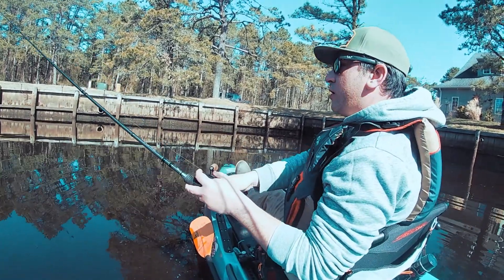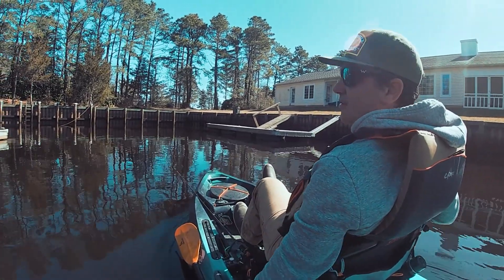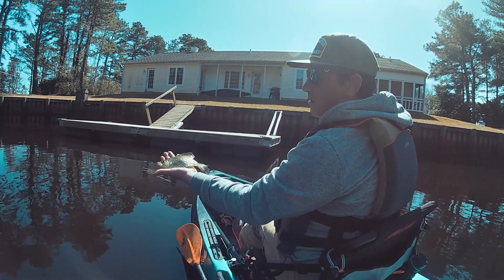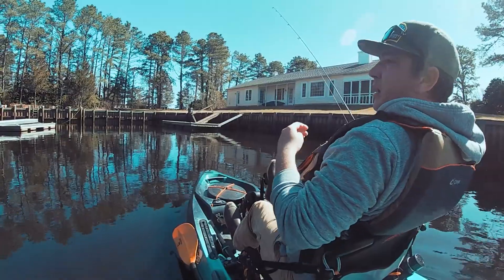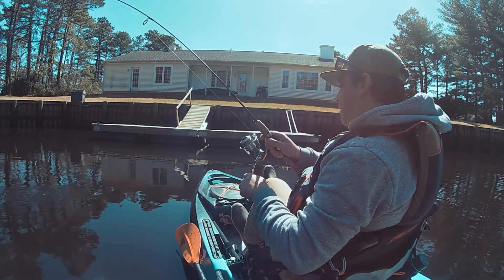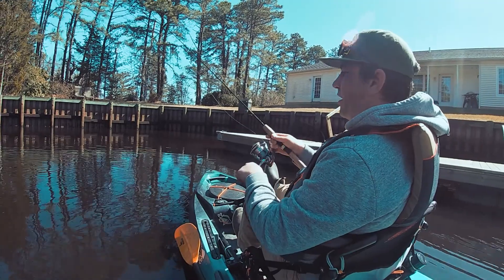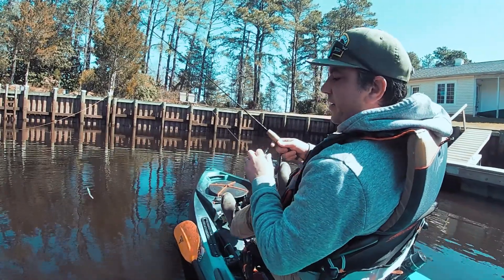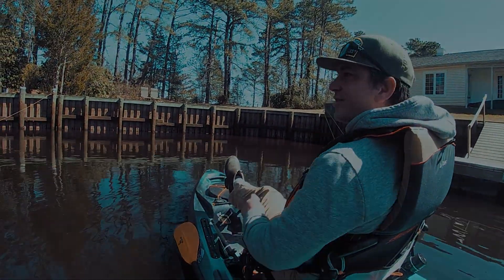Multi Species Kayak Fishing in Late March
What's up you wonderful folks!!! In this episode we start to see the river come alive with action. We were able to get into three seperate species and it was a blast on the kayak.

Strike King Mr. Crappie Shadpole

Bobby Garland